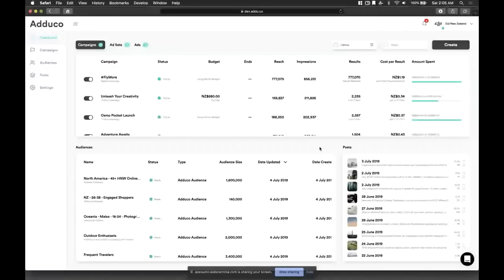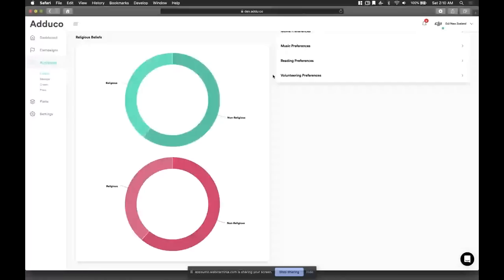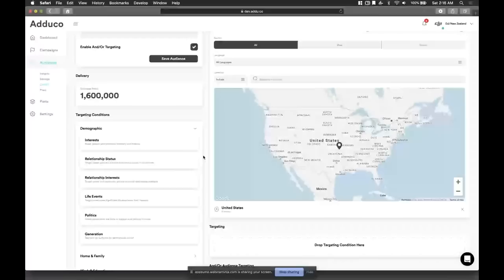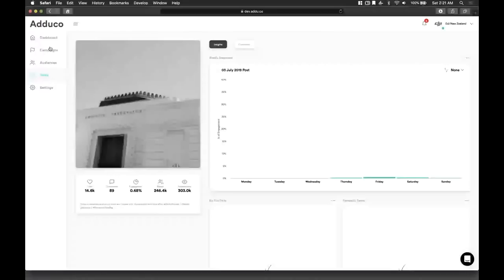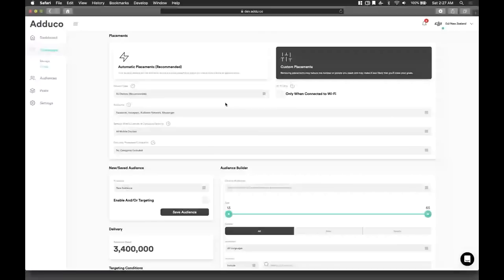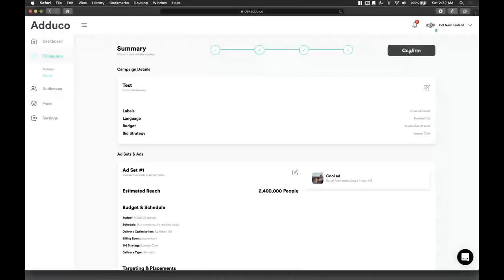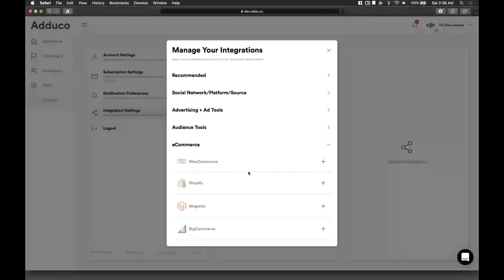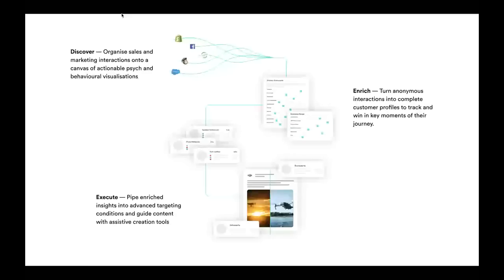Get your ads in front of the right people with Adduco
Are your ads being seen by the right people? Let Adduco take care of that for you. Adduco is a data platform that gives you the intelligence tools you need to organize and personalize your ads so you can increase sales. In this webinar, Rees, The CEO of Adduco will show you how to get the most out of your ads!